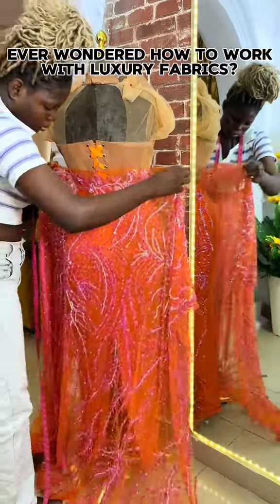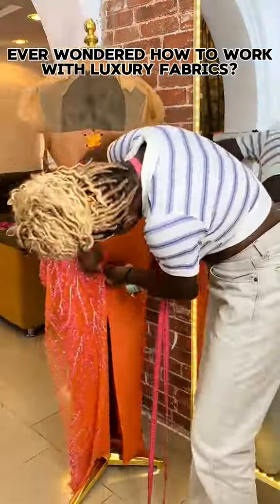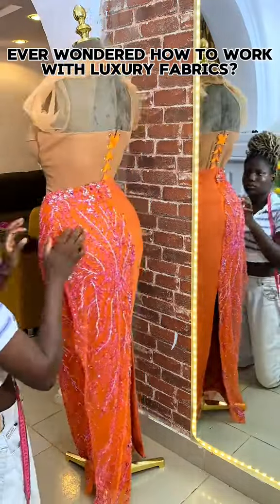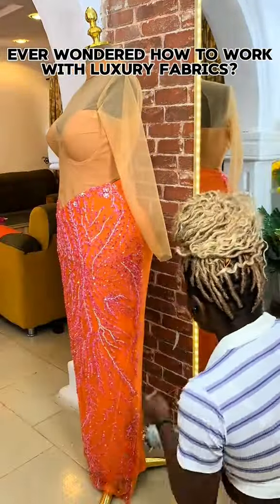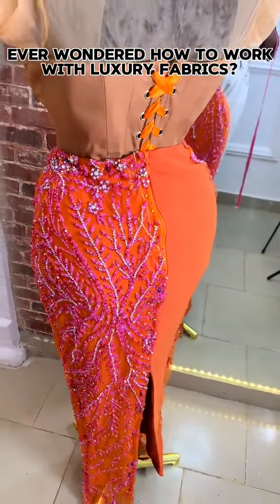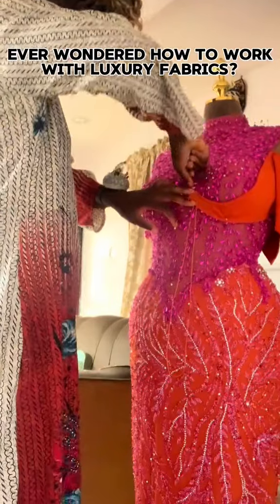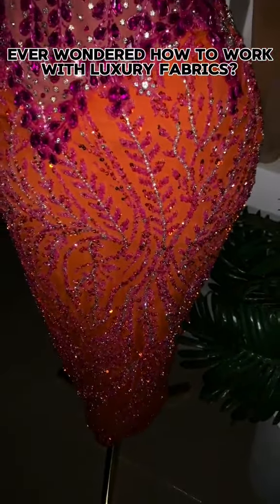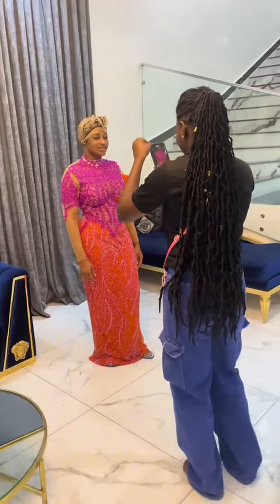How to Drape and Tack on your Asoebi by Designer @abikssignatures3958